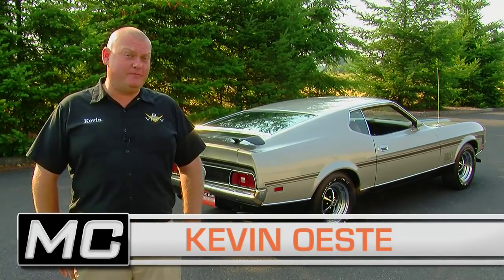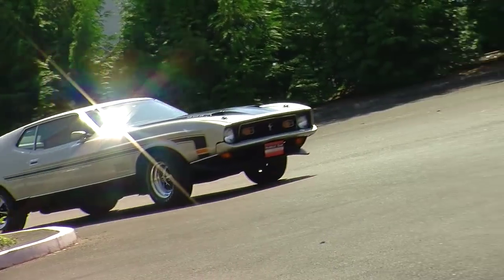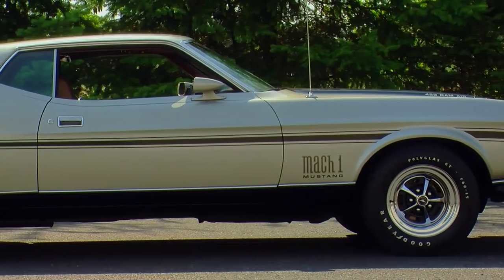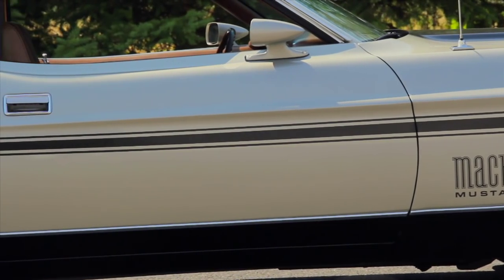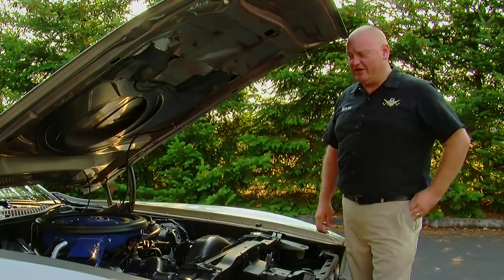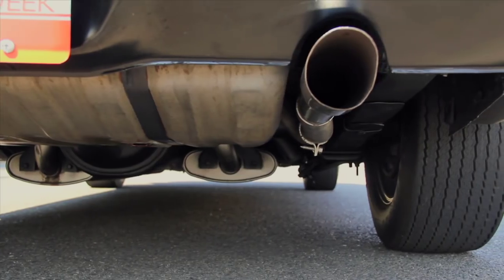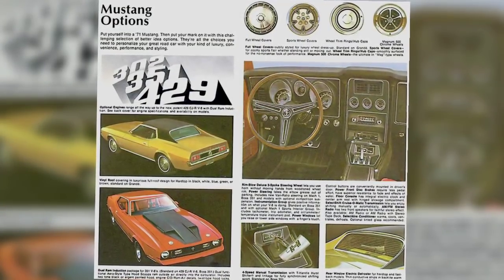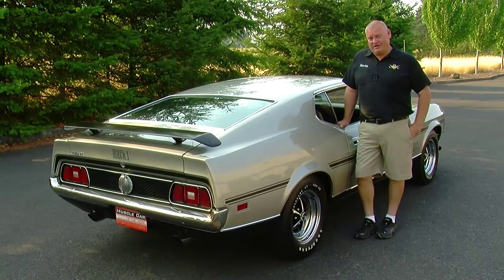1971 Ford Mustang Mach 1 429 Video Muscle Car Of The Week Episode #125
1971 Ford Mustang Mach 1 429 Video Muscle Car Of The Week Episode #125

1971 showed us and all new Mustang design, and this time, we featuring a full-tilt 429 Super Cobra Jet Mach 1!  What do you think of this generation of Mustang? From the Brothers collection.